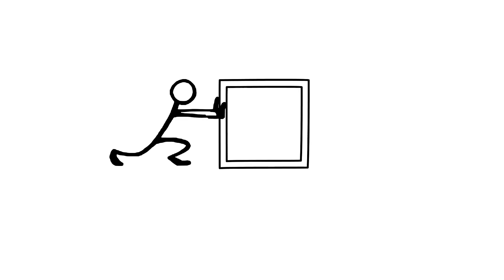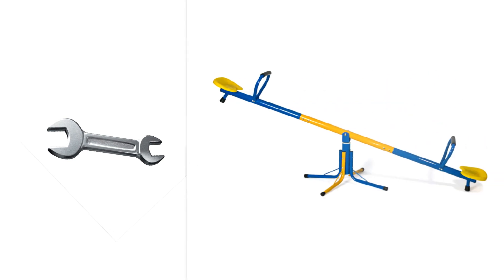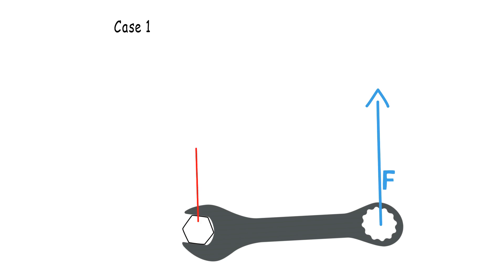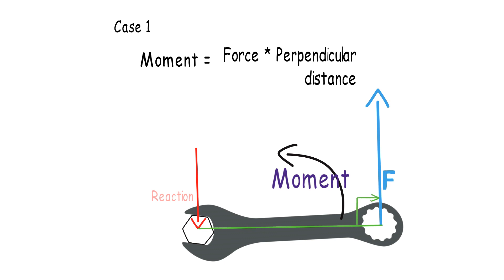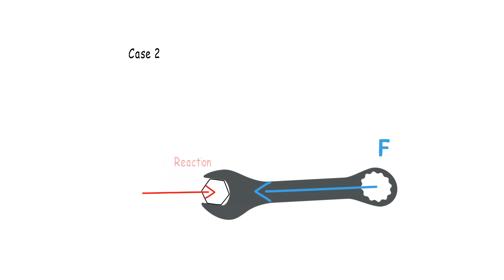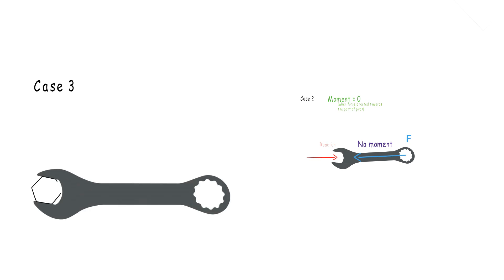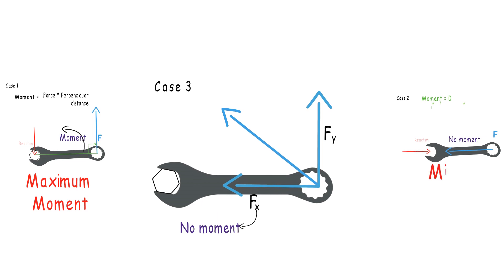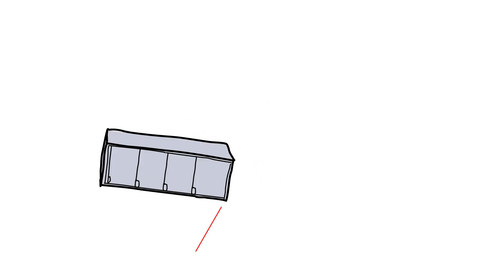What is moment of a force, with examples (practical application)!!!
We need your help to keep moving. If you like this video, please donate to help us create more videos.

What do you mean by moment of force? Where can you notice moment in practical life? How can you determine that?
How can you solve for it?
There is a question asked at the end of the video. Answer your explanations in the comment section below